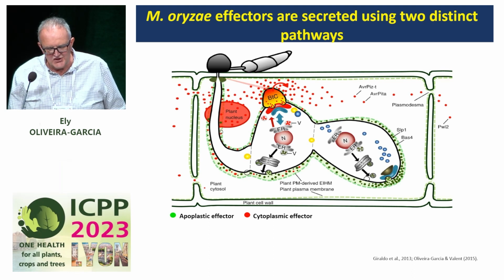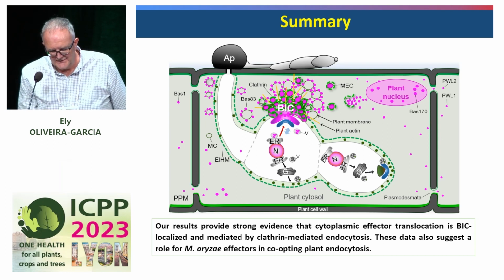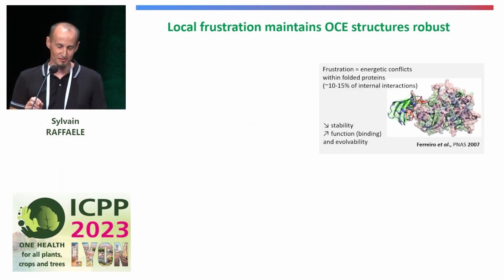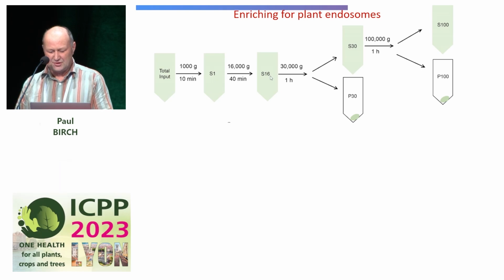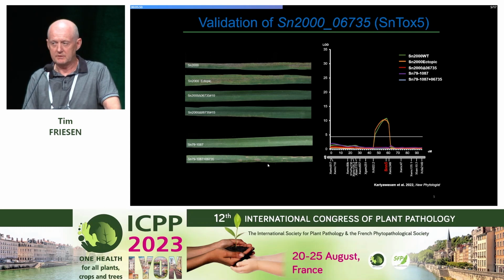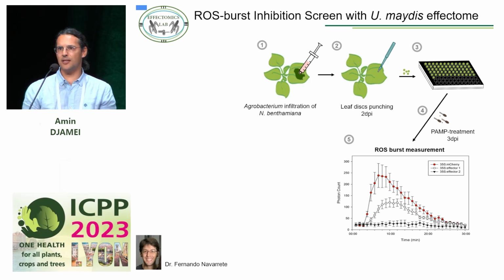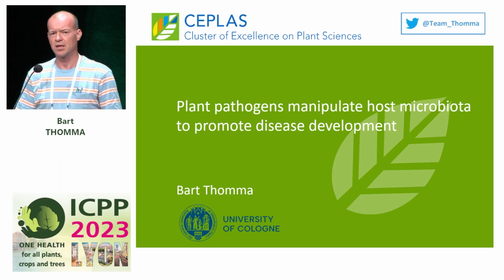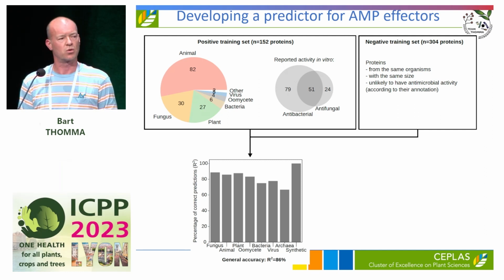ICPP2023: Molecular aspects of plant-fungal interactions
Chairpersons:
- Marc-Henri LEBRUN (CNRS, INRAE, Thiverval-Grignon - FRANCE)
- Andrea SANCHEZ-VALLET (Centro de Biotecnología y Genómica de Plantas, Universidad Politécnica de Madrid (UPM) – Instituto Nacional de Investigación y Tecnología Agraria y Alimentaria (INIA/CSIC), Pozuelo De Alarcon - SPAIN)

00:00 "Towards understanding how Magnaporthe oryzae co-opts plant endocytosis for translocation of cytoplasmic effectors". Nicholas TALBOT (The Sainsbury Laboratory, Norwich - UNITED KINGDOM), and Ely OLIVEIRA-GARCIA as author of the presentation (Louisiana State University Agricultural Center, Baton Rouge - UNITED STATES).

23:44 "Evolution of structurally conserved effector families in ascomycete fungi". Sylvain RAFFAELE (INRAE, Castanet Tolosan - FRANCE)

43:02 "Entering via the front door: Cytoplasmic effectors taken into host cells via endocytosis". Paul BIRCH (University of Dundee, Dundee - UNITED KINGDOM)

01:04:05 "Parastagonospora nodorum uses diverse effector functions to facilitate the colonization of wheat". Tim FRIESEN (USDA-ARS Edward T. Schafer Agricultural Research Center, Fargo - UNITED STATES)

1:22:14 "Lessons to learn from a gall-inducing fungus". Armin DJAMEI (University of Bonn, Bonn - GERMANY)

1:42:07 Speaker 6: "Plant pathogens manipulate host microbiota to promote disease development". Bart THOMMA (University of Cologne, Cologne - GERMANY)

The International Congress of Plant Pathology (ICPP), under the patronage of the International Society for Plant Pathology (ISPP; ), is the world's largest conference promoting the worldwide development of Phytopathology, and the dissemination of knowledge about plant diseases and plant health management.  ICPP2023 ) organized in Lyon (France) by the French Phytopathological Society (SFP; ) has attracted more than 2400 participants from 100 countries (550 pH.D students, 70 sessions, 400 speakers, 1500 posters, 9 round-tables, 20 satellite meetings). One goal of ICPP2023 was to promote the integration of Plant Health & Plant Pathology into the One Health strategy. The next ICPP meeting is scheduled during 18-26 August 2028 on the Gold Coast in Queensland, Australia Mathias CHOQUER & Nathalie POUSSEREAU (University Lyon 1)